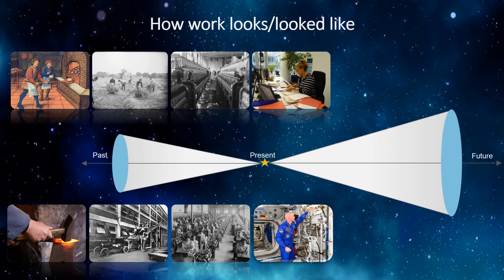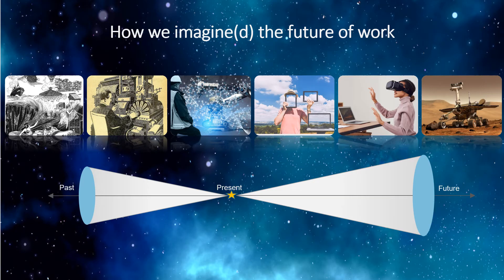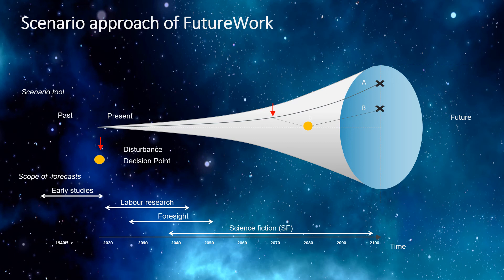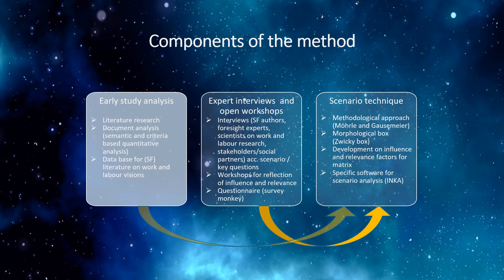FutureWork project description part 1 (Dr. Claudio Zettel)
The BMBF project FutureWork had the opportunity to present its project at the beyondwork2020 European conference on labour research (21/22 October 2020). The complete project presentation can be found under

In this video Dr. Claudio Zettel, overall coordination / deputy project management, IQIB (Institute for Qualifying Innovation Research and Consulting), speaks about how we imagine/imagined the future of work.